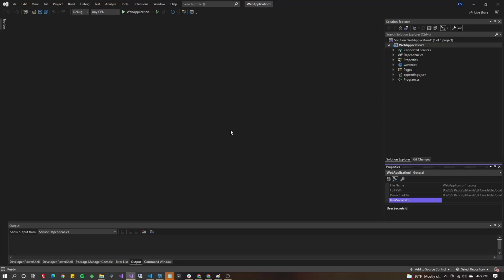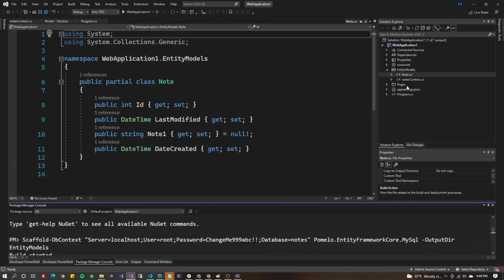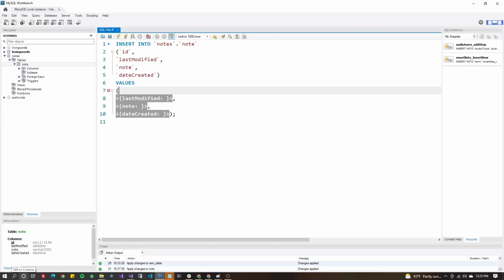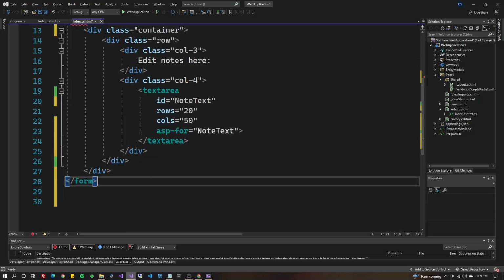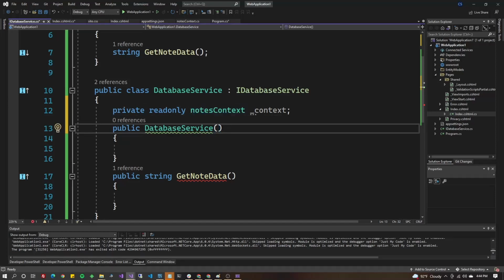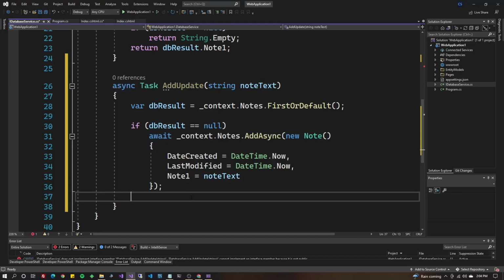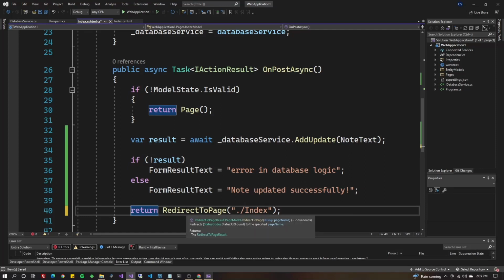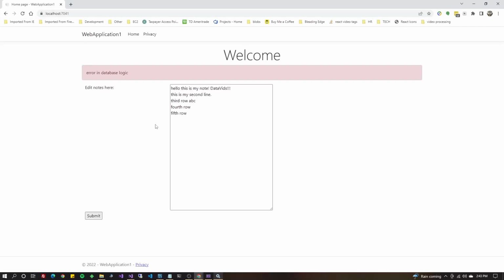Create full Razor Pages app, with EFCore from scratch!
Demo creating a full Razor Pages application, using EFCore (entity framework for dotnet core / dotnet 5 / dotnet6). Learn dependency injection, Data access for MariaDB, etc. Open visual studio and click 'Create a new project', then choose ASP.NET Core web application, apply all defaults, and you are ready to follow along with this video!